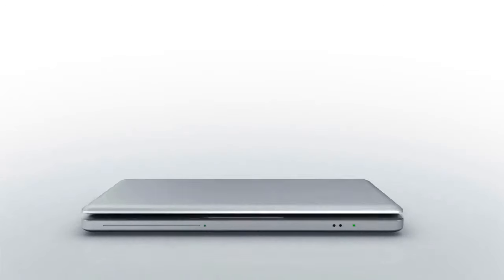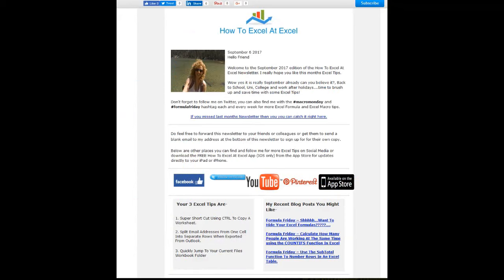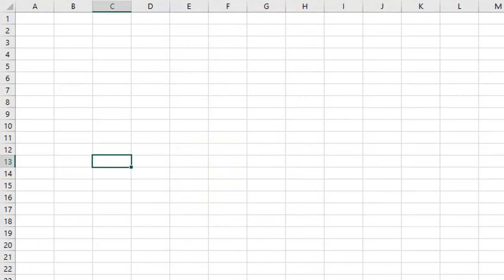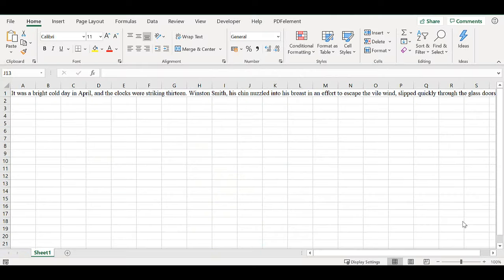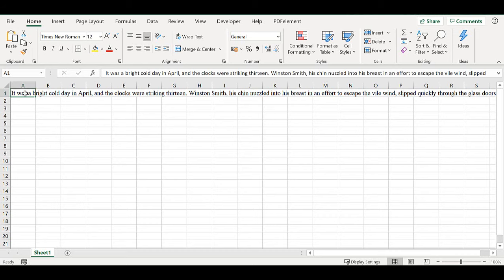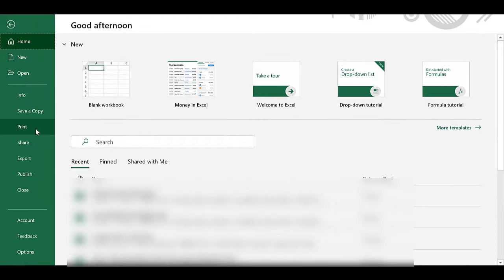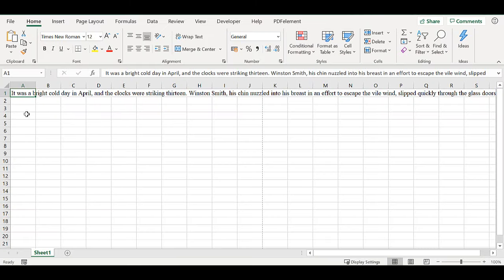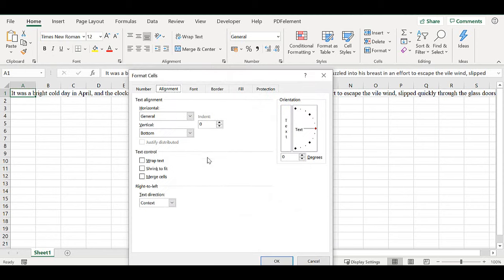How To Fit Longer Text or Text Wrapping In Excel. Excel Tip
Learn how to fit longer text into Excel.  Wrap text in an Excel cell.

Do you ever have a long line of text in Excel? Sometimes if you have a free text notes column or even longer names or addresses you end up with text running over multiple Excel cells.